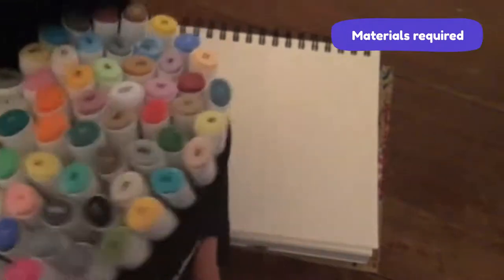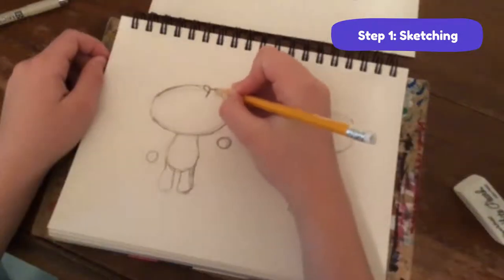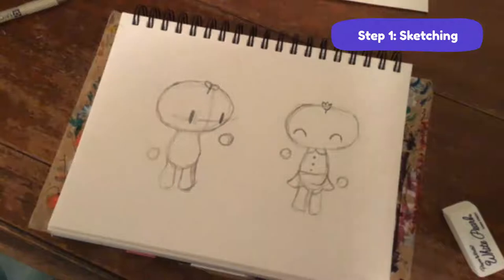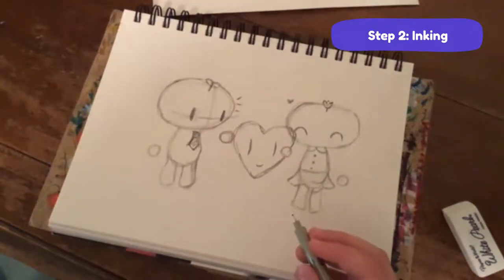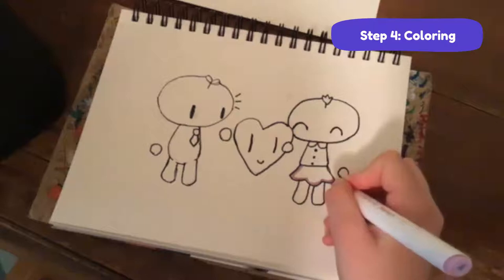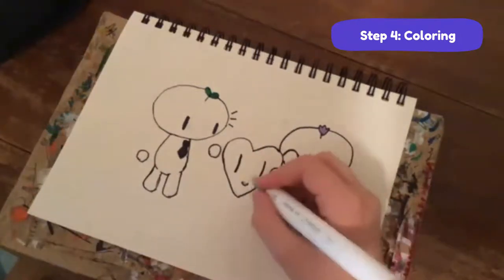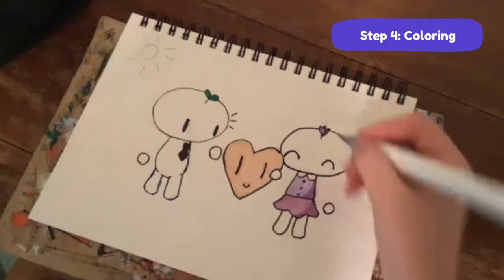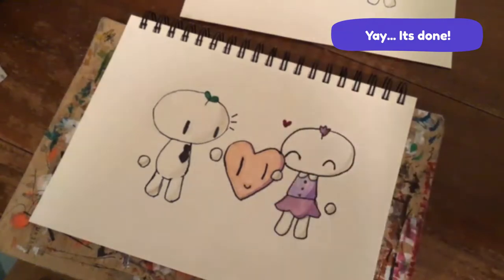How to Draw Kawaii Characters | Art For Beginners | Fun Activities For Kids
Let's learn how to Draw Kawaii Characters!

In Japanese, the word kawaii has a meaning that sits more or less at the juncture of "cute," "tiny," or "lovable." The cute aesthetic—with its bold, nearly cartoon-like lines and rounded forms—informs a large segment of Japanese popular culture.